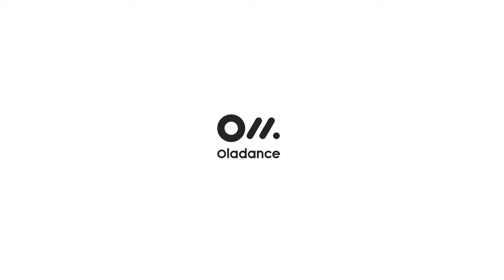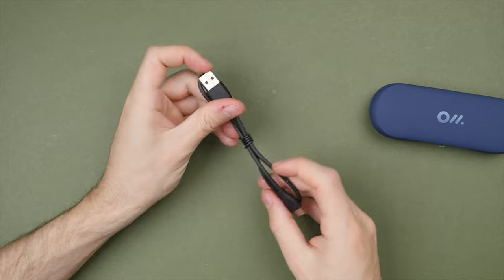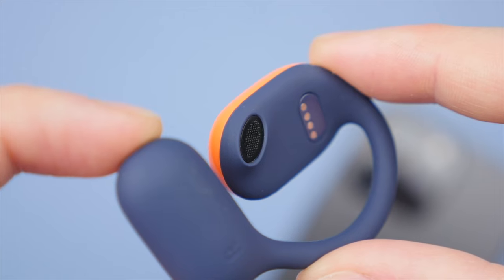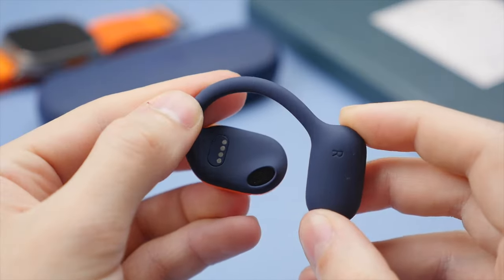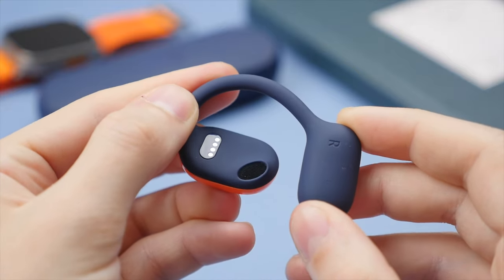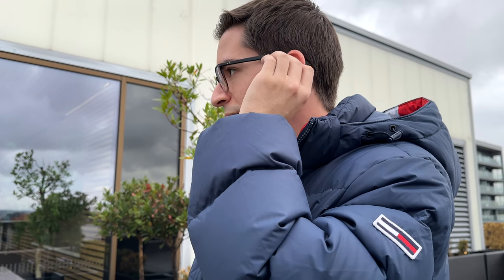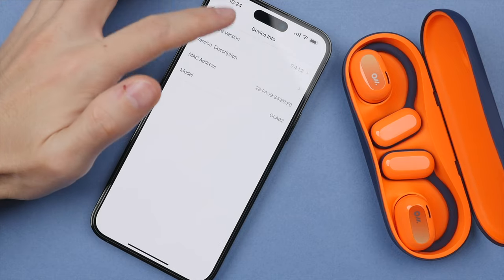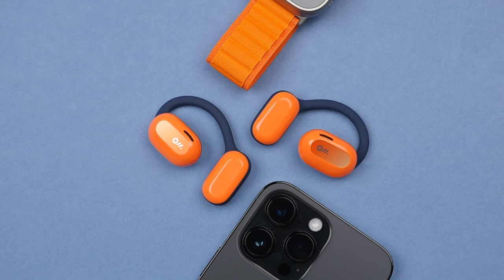Unmatched Comfort! - Oladance Wearable Stereo Review (Open-Ear)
Check out the Oladance Wearable Stereo here! ➡️
Amazon UK
Amazon US

👋 Connect!

Today we’re checking out the Oladance Wearable Stereo, a set of true wireless open-ear earbuds. Giving all day comfort and battery life, impressive sound, and most importantly, unlike typical headphones or earbuds, these do not obstruct your ears so you can still hear your surroundings. After using the Oladance Wearable Stereo for the past weeks, these have become my new day to day earbuds that I wear while working at home and working out. While it does show finger prints, I like the grippy matte finish on the charge case. It is bigger than your typical wireless earbud charge case, but is still slim, so sits comfortably in the pocket. USB-C charging on the back. The OWS feature a unique look. You may think these look like a pair of bone conducting headphones, but that is not the case, instead of bone conduction the OWS use drivers. This approach has some key advantages, especially in terms of sound, which we’ll look at in a sec. Each earbud has two parts. Main portion contains the driver, here you will also find a touch surface for your typical smart assistant and media controls. Bottom portion is the battery, impressive 16 hrs of battery life per charge - take 2 hrs to charge. In the hand the earbuds feel very light and soft silicone texture smooth on skin. Once on, they fell super light. OWS use 5 points of contact around the ear for a secure fit, never fall off or move on your ears. I’ve gone running and tested them in the gym, even tested the IPX4 sweat and waterproof capabilities, as it was raining the day I went running. Also, if you wear glasses, the earbuds sit nicely next to my glasses’ frame. Since you have nothing in or covering your ear, after a while you just forget they are even there. I work from home and share an office space with my fiancé, I can have these in playing music or a podcast and still hear her speak or have a conversation. But how do they sound? Compared to a typical pair bone conducting headphones, I found the sound quality on the Oladance Wearable Stereo to be significantly better. They get nice and loud and sound profile is quite neutral. Highs are detailed, mids are clear, lows are present. One of the big advantages you get with an open-ear design is a broader soundstage. You get really big sound, almost sounds like the music is coming from speakers in a 3D environment. In podcast, voices are clear and true to life. Call quality was solid too. One thing to bear in mind is that sound does leak more than with a typical in-ear pair of earbuds. Not a problem outdoors, indoors suggest keeping the volume below 50%. Who are the Oladance Wearable Stereo earbuds for? These earbuds are perfect for working out outdoors. Being able to hear your surroundings, cars, bikers, children, from a safety perceptive is really important. The long battery life and light weight design allow for a super comfortable fit, probably the most comfortable earbuds I’ve worn. This means they are great for the office to wear for a full work day, and the open-ear design also means you can communicate and collaborate with colleagues without having to take on and off your earbuds or pause and play your music. Really nice, this is why for me these have become my new day to day earbuds that I wear while working at home and working out!

Dion Schuddeboom